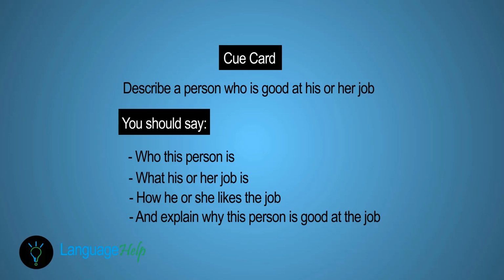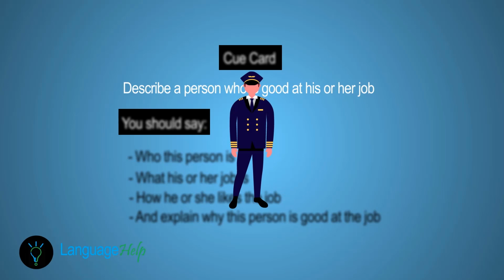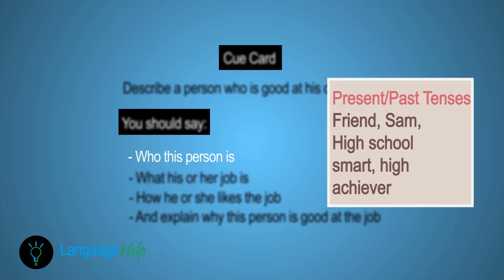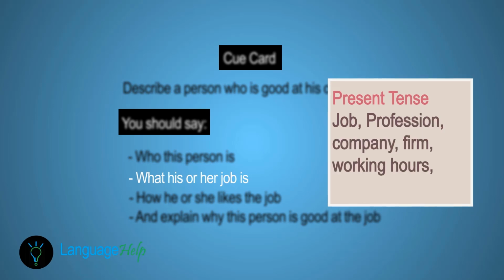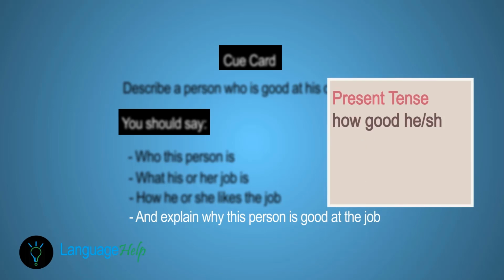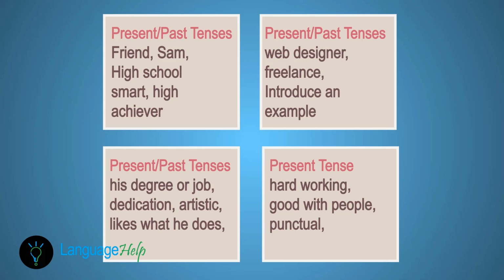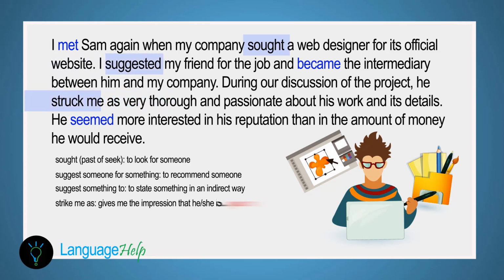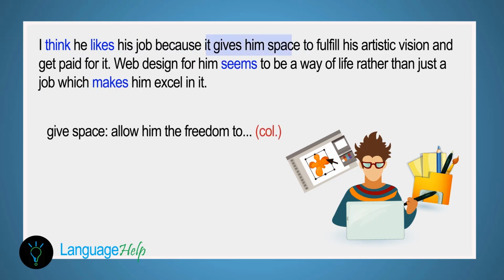Describe Someone good at job | IELTS PART 2 CUE CARD 2020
Learn how to answer IELTS cue cards 2020 topics such as:
Describe a person who is good at his or her job
- Who this person is
- What his or her job is
- How he or she likes the job
- and explain why this person is good at the job
In this free lesson, we teach you the four-box model that helps you answer any IELTS cue card. We also teach you how to use tenses, collocations, idioms to achieve a higher score on your IELTS Speaking Test.
You can activate the following subtitles: (English, العربية)
Feel to check our channel for more lessons: